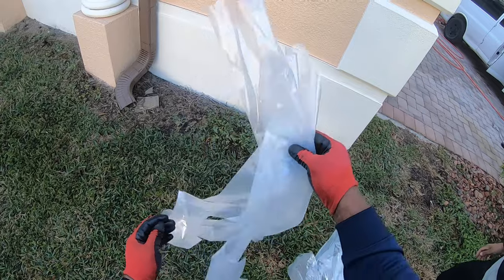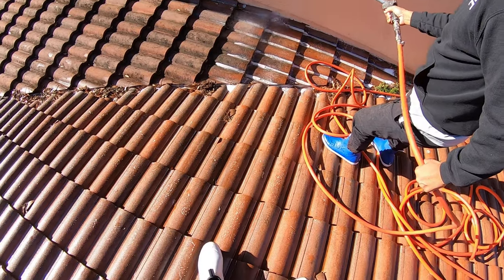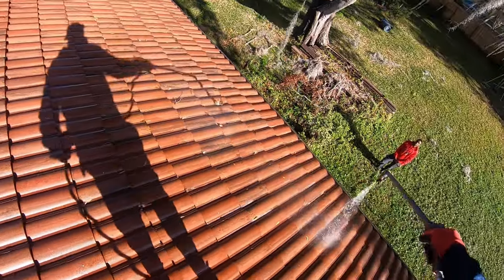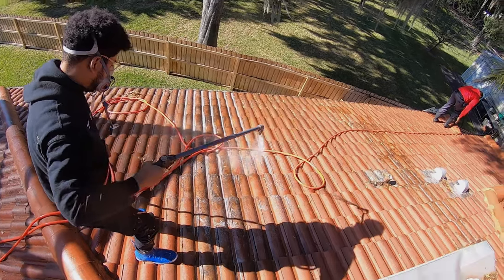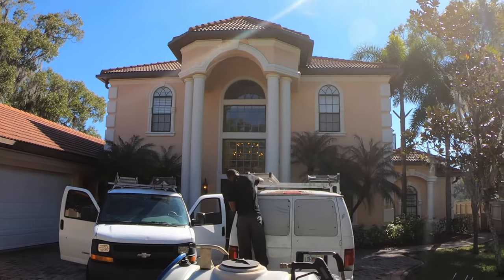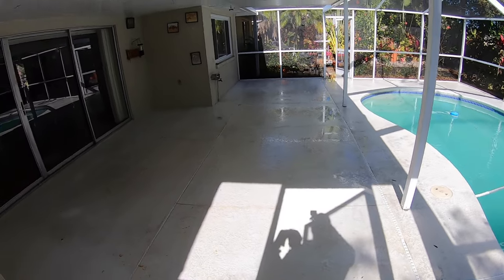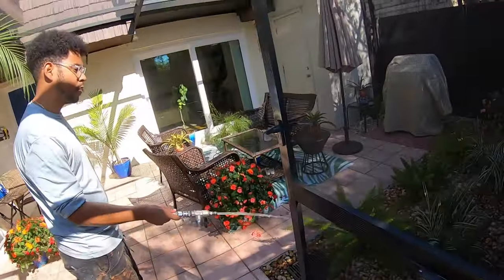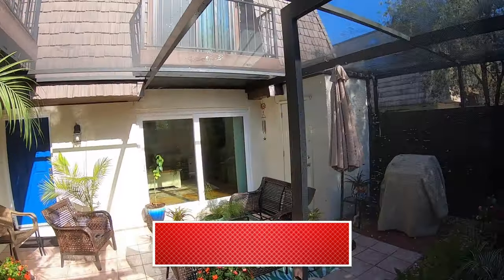Tile Roof Wash with Delevan "Fatboy" pump| Low Pressure Lanai Cleaning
On this episode I trained Jay on how to clean a barrel tile roof and soft wash a pool enclosure.

Things that I use:
3M Respirator Mask
3M Respirator Cartridge for Masks
3/4 Uniseal Bulkhead
Mini LCD to see your soft wash battery percentage